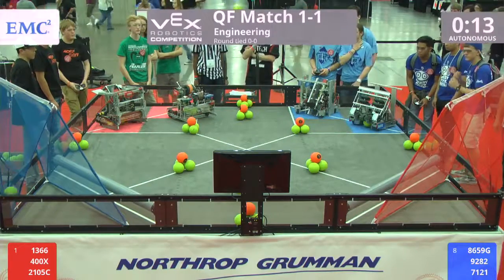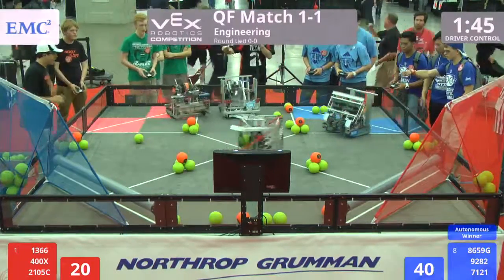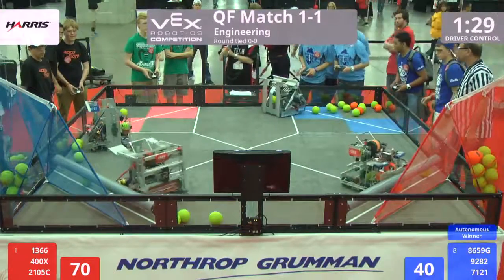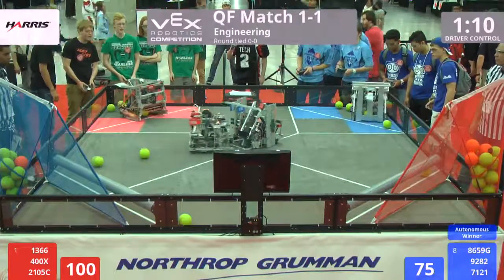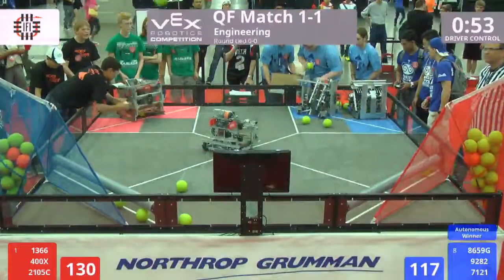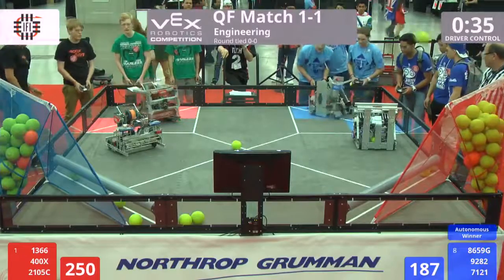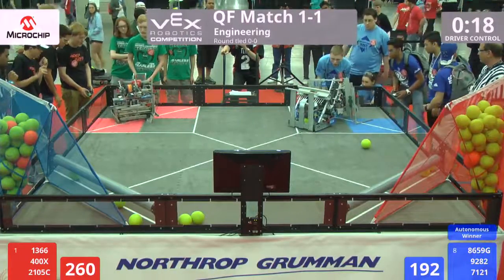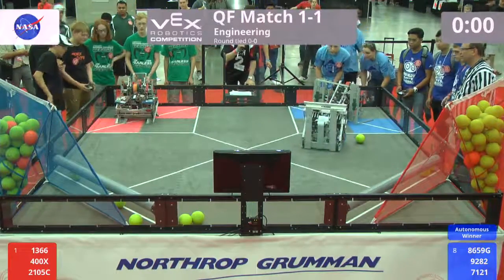VEX Worlds 2016 - VRC HS Engineering - QF 1-1 (1366 400X 2105C) 250 vs 222 (8659G 9282 7121)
VEX Worlds 2016 - VRC HS Engineering - QF 1-1

Red - Score 250:
1366 - Berkner Fearless Robotics (Berkner STEM Academy, Richardson, Texas, United States)

400X - Floyd IV - Vesuvius (Galveston I.S.D. Robotics, Galveston, Texas, United States)

2105C - Swampbotics (Ware County High School, Waycross, Georgia, United States)

Blue - Score 222:
8659G - Binary Botz (Goose Creek High, GOOSE CREEK, South Carolina, United States)

9282 - Freezing Code (Freezing Code Robotics Club, Oswego, New York, United States)

7121 - Maverick Robotics (Archbishop Edward A. McCarthy High School, Southwest Ranches, Florida, United States)